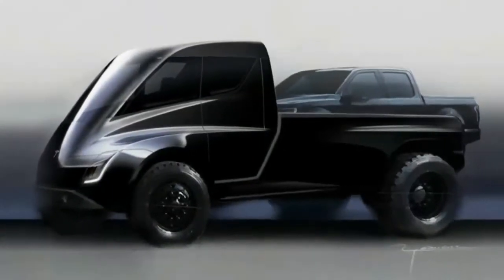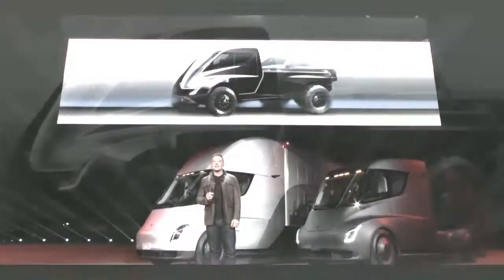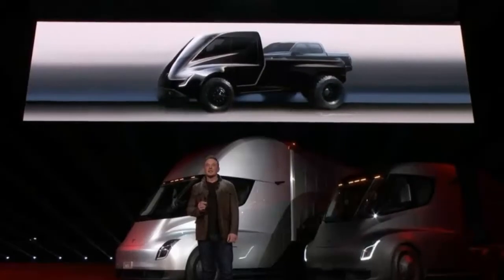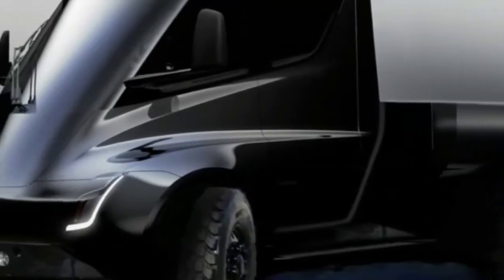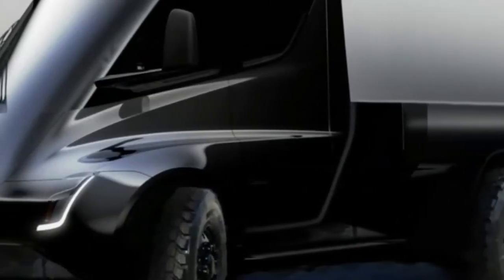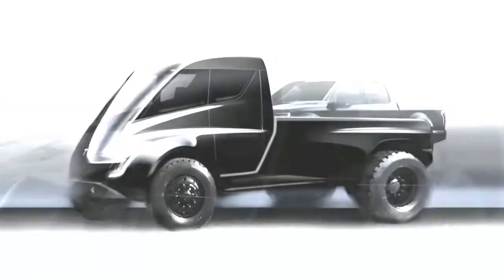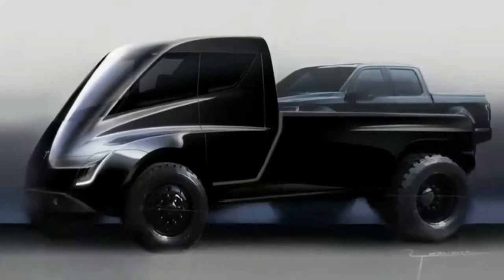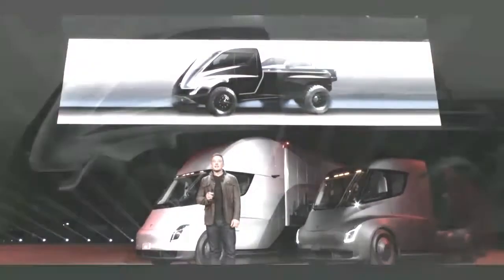Tesla pickup truck looks like a mini Tesla semi with a giant bed